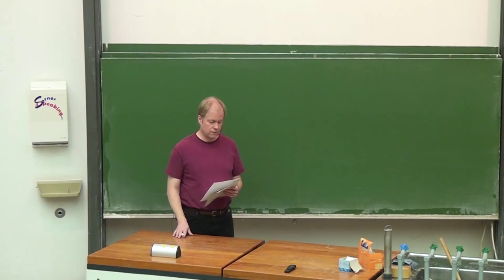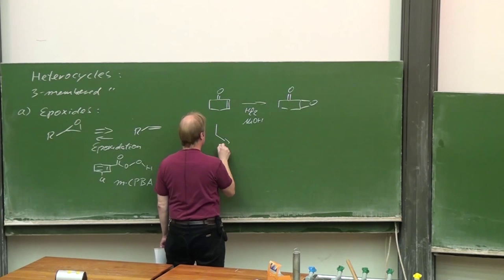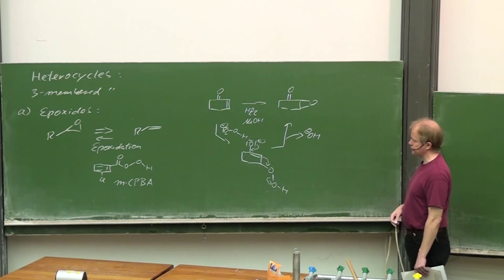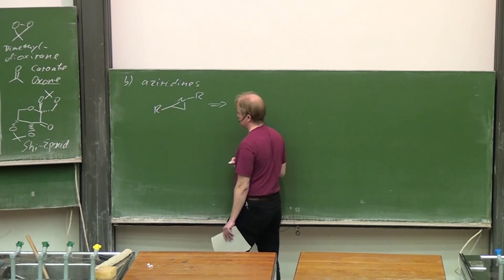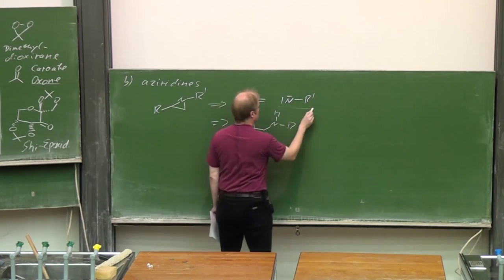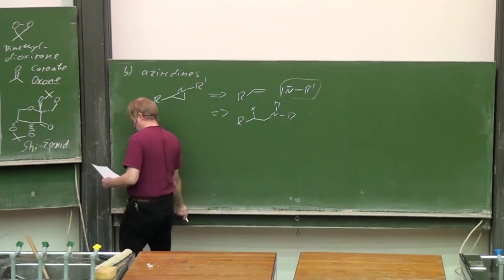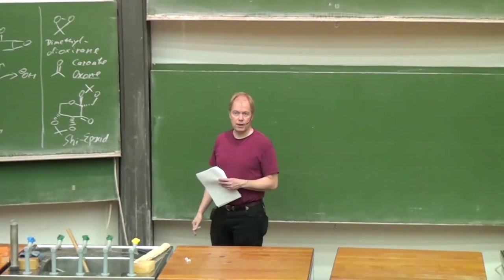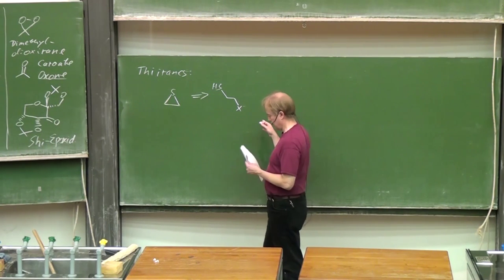Lecture Designing Organic Syntheses 12 Prof G Dyker 121114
Aliphatic Heterocycles